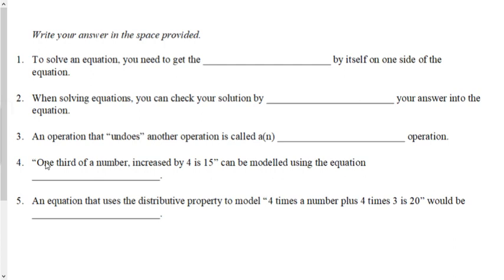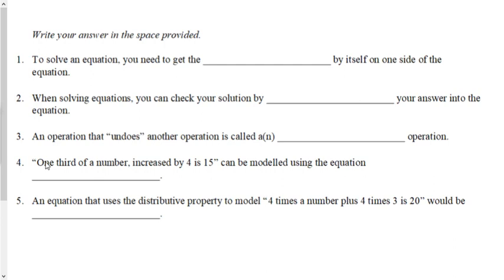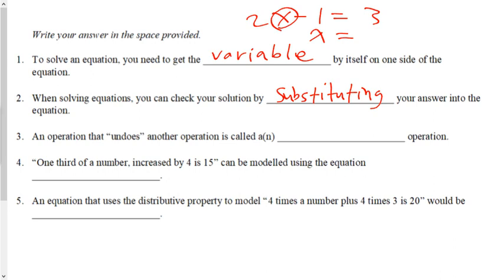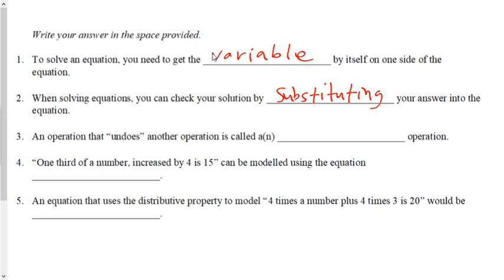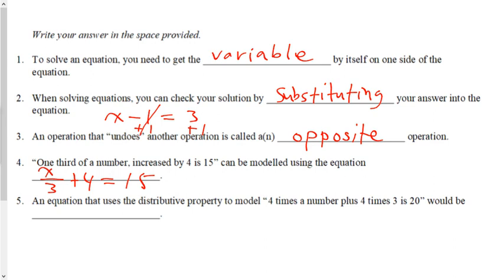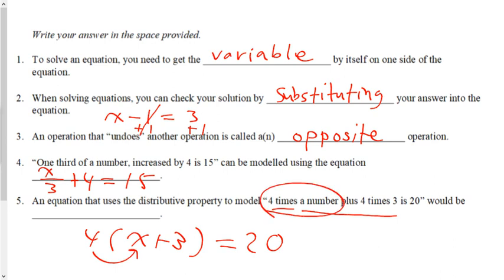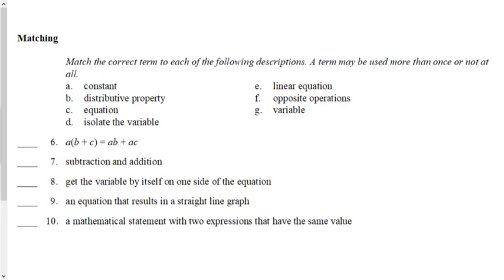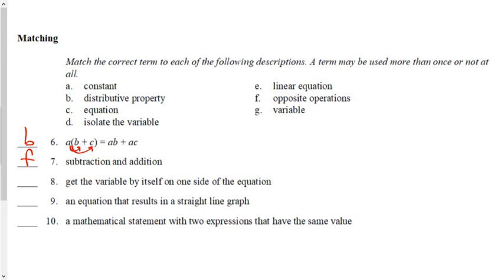PreAlgebra Vocab Review G9 2023